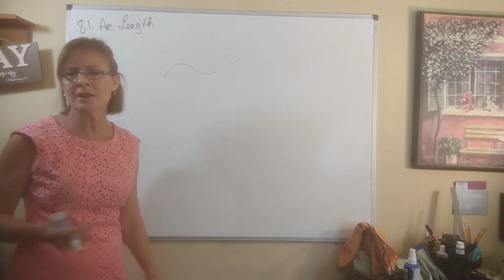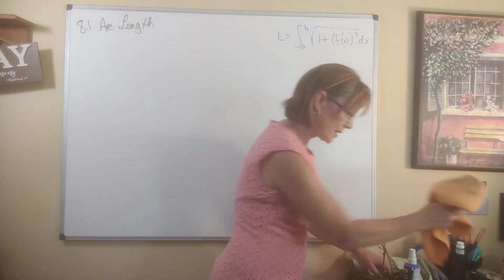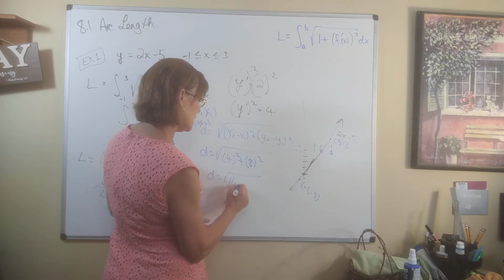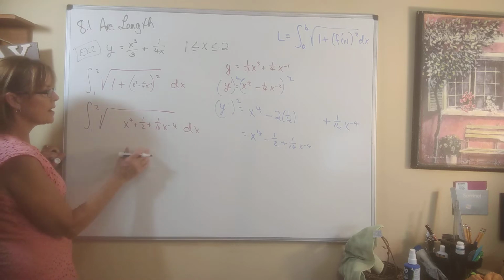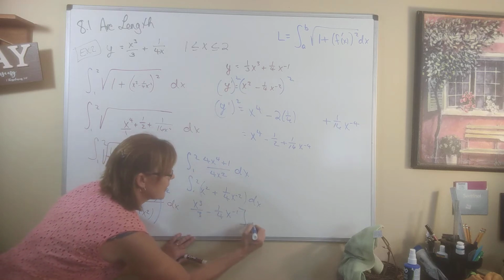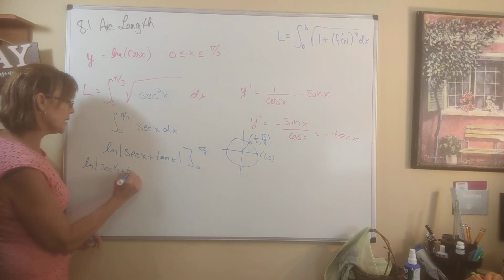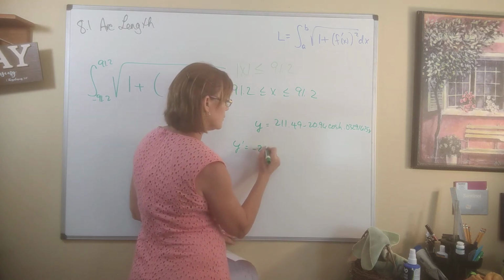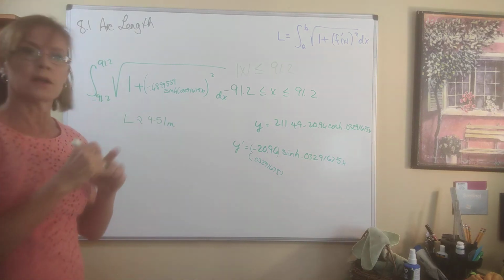Arc Length of a Function